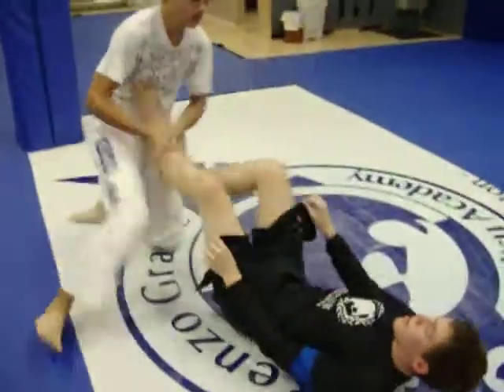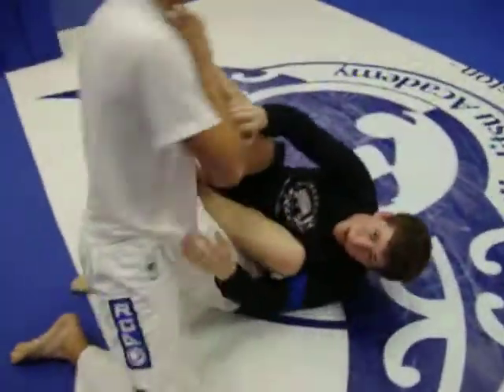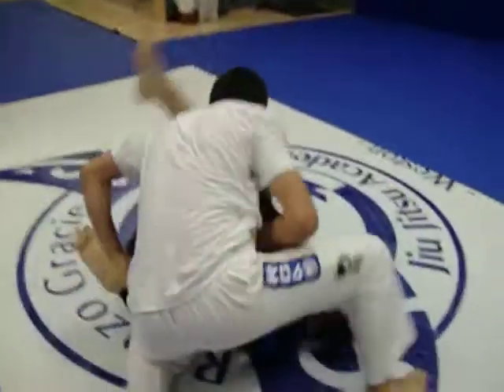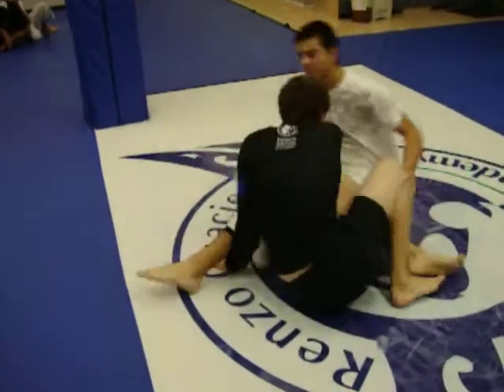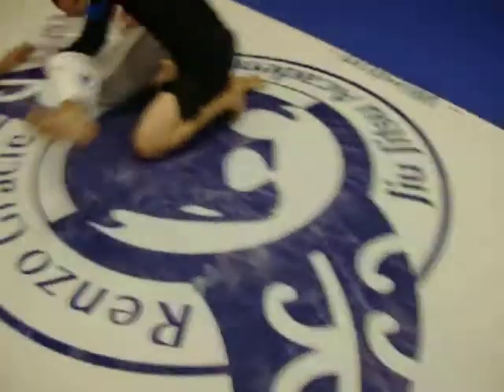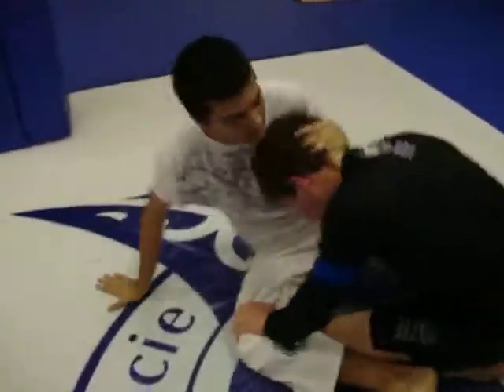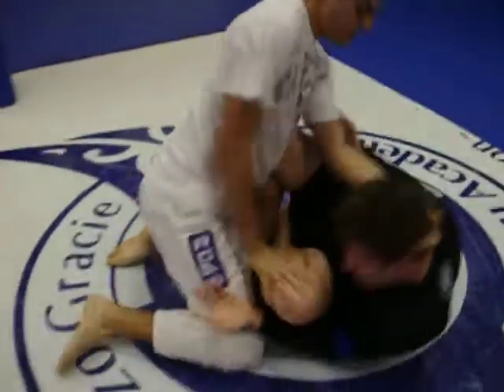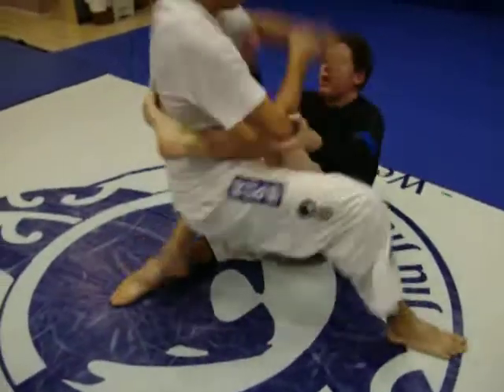Renzo Gracie Jiu Jitsu Academy training session 3/6/09 Weston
max and peter